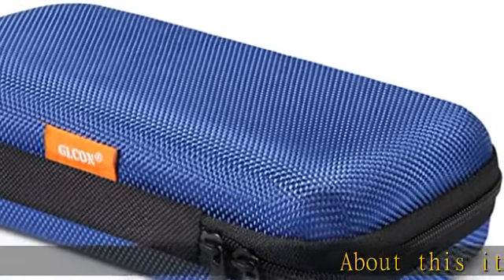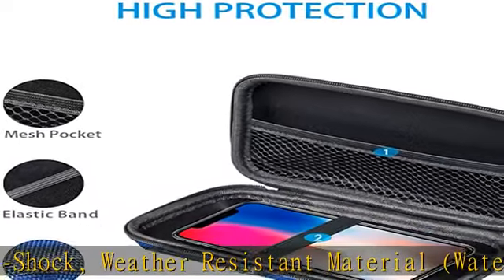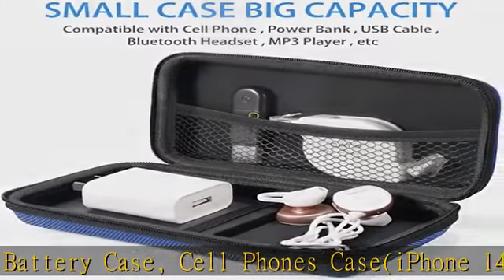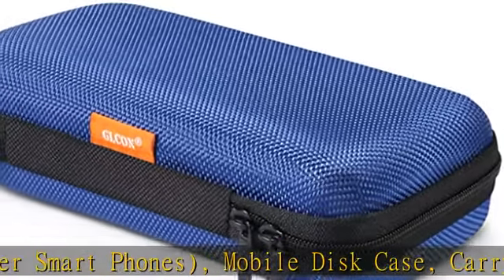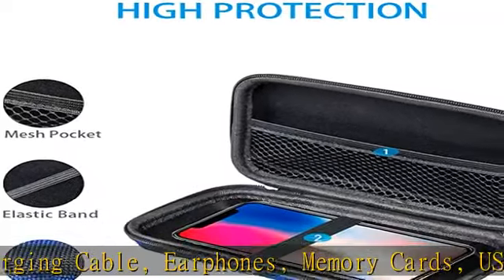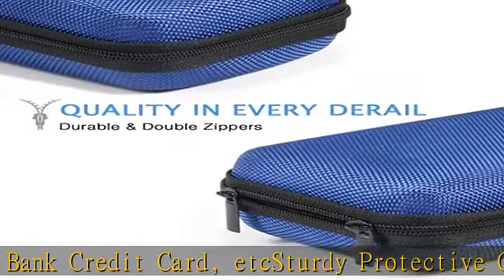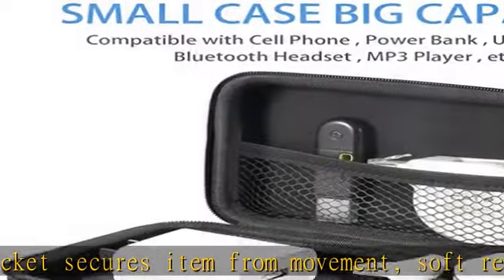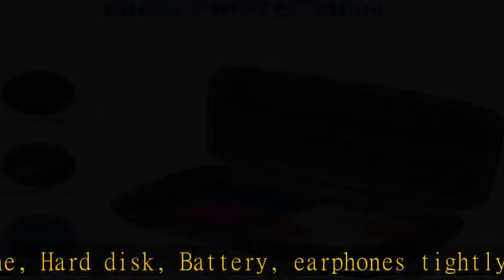GLCON Portable Protection Hard EVA Case for External Battery,Cell Phone,GPS,Hard Drive,USB/Charging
GLCON Portable Protection Hard EVA Case for External Battery,Cell Phone,GPS,Hard Drive,USB/Charging Cable,Carrying Bag Mesh Inner Pocket,Zipper Enclosure n Durable Exterior,Universal Travel Pouch Bag